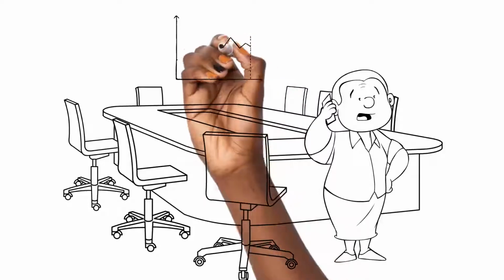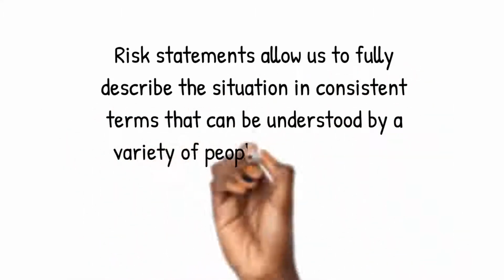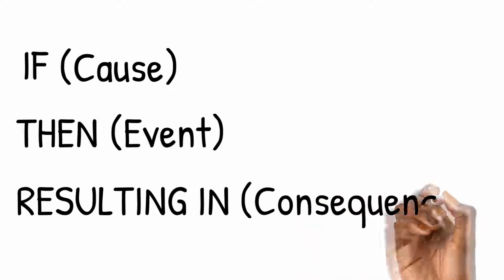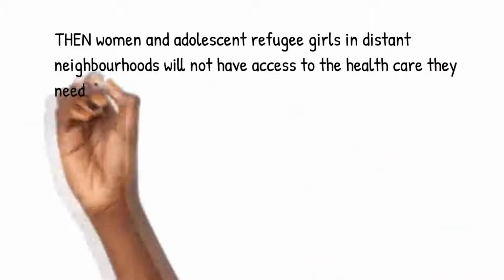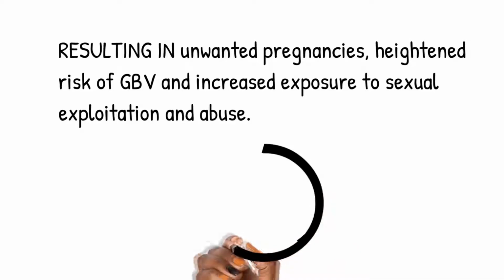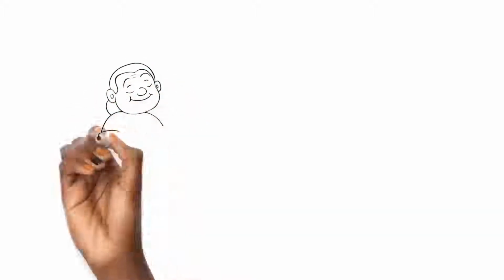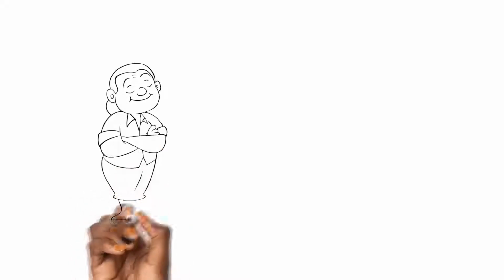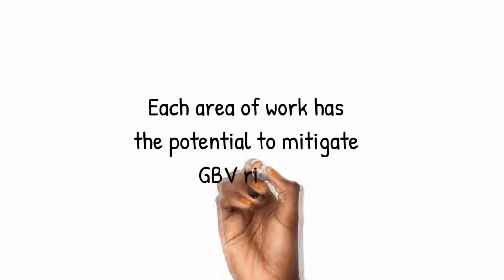Developing a Risk Statement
Short animated video about how to develop a risk statement.